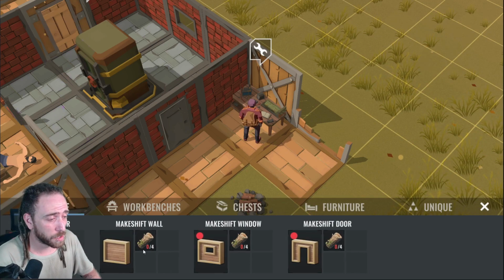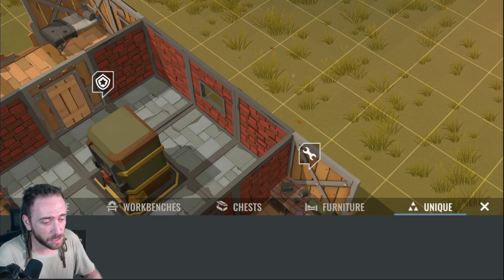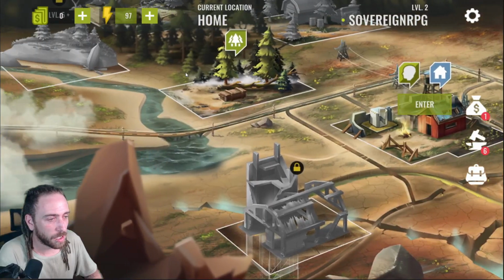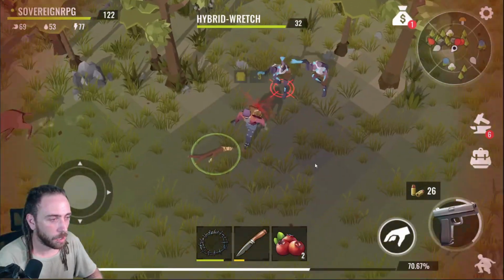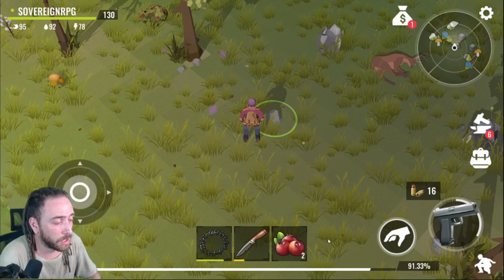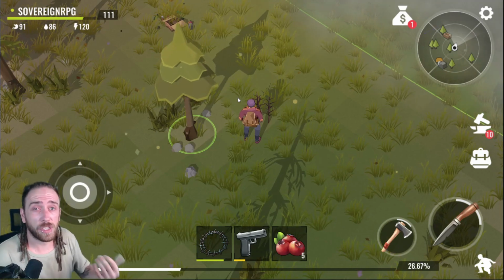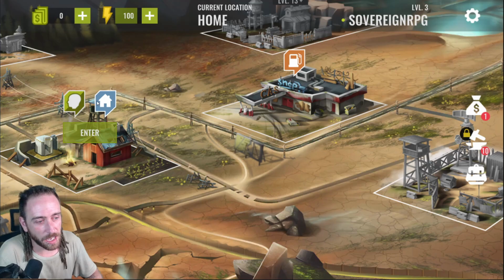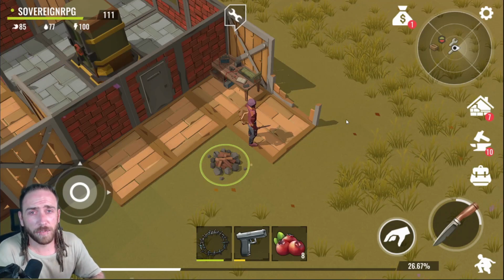No Way To Die: Survival - Is It Worth Playing? Offline Android/iOS First Impressions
No Way To Die: Survival is a Good little OFFLINE survival crafting game for when you want to burn some time.